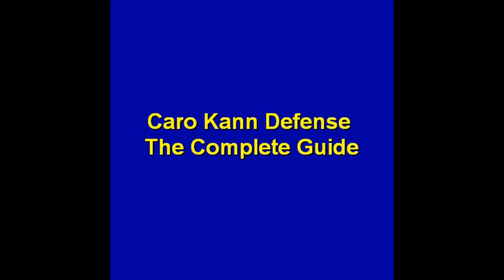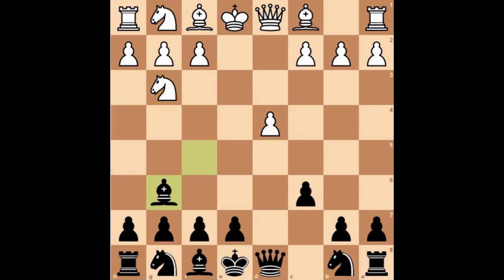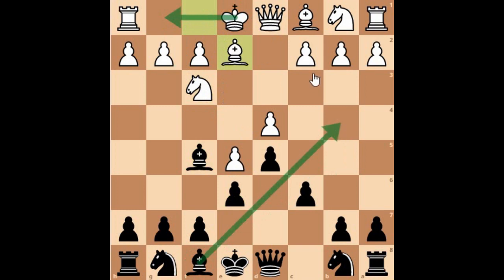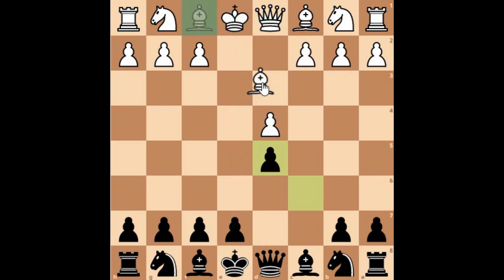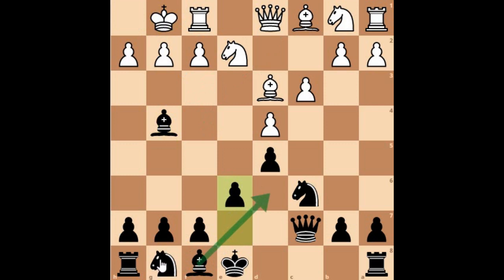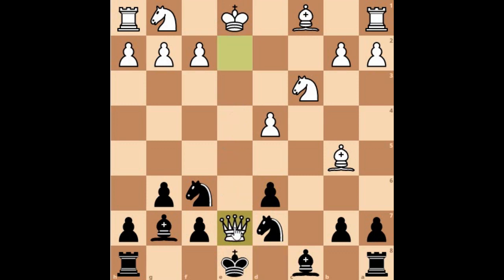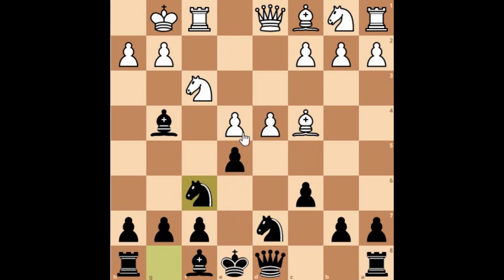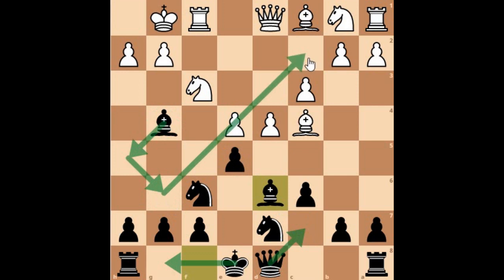Caro Kann Defense Complete Guide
This video helps you understand how to play with Caro Kann Classical, Advance and Fantasy variations.